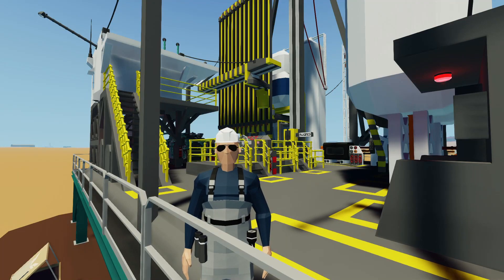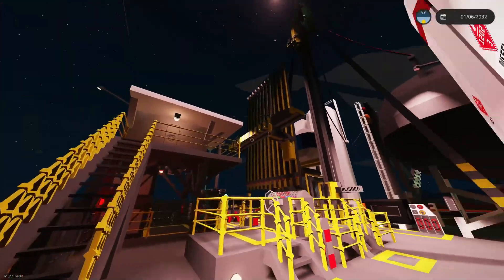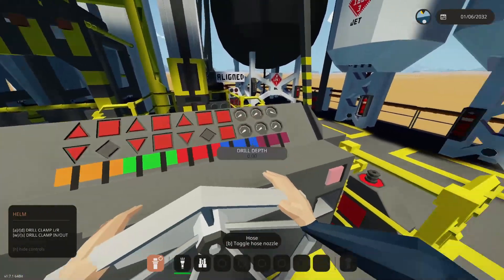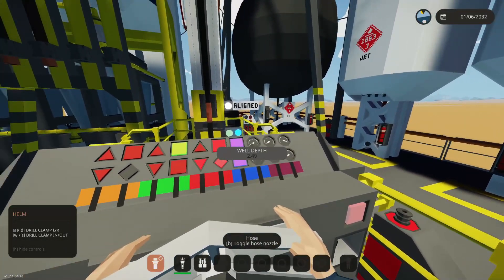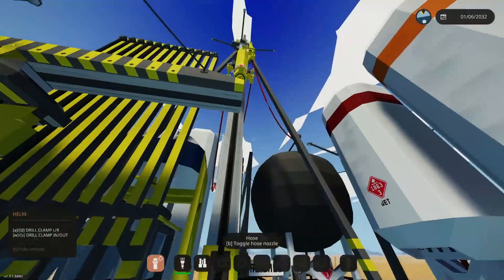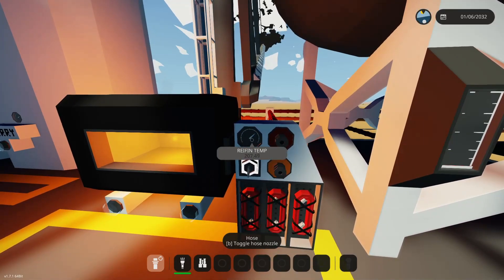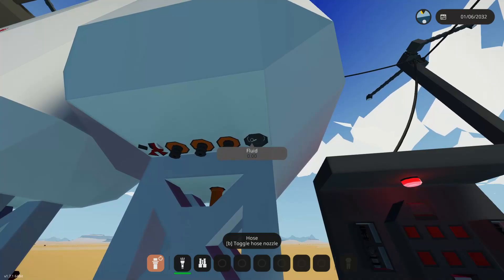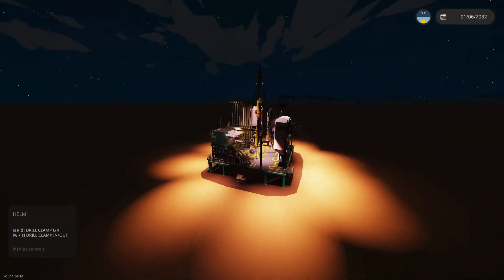Beginners Oil Rig & Refinery Stormworks AIO-All In One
Beginners Oil Rig & Refinery Stormworks   Tutorial - How To

In this video I show you how to drill oil in the most basic way.

Beginners AIO All In One Oil & Refinery Rig [Free to Use]